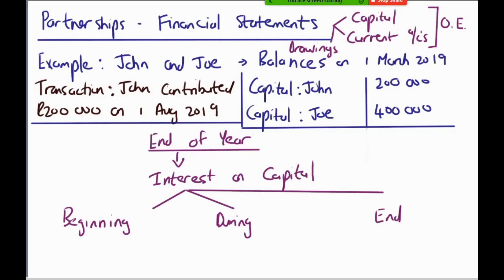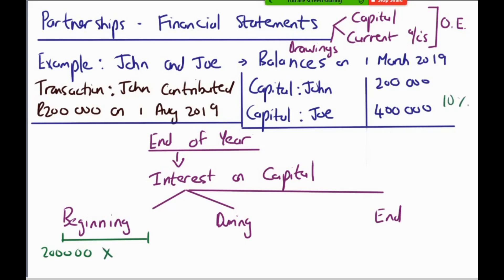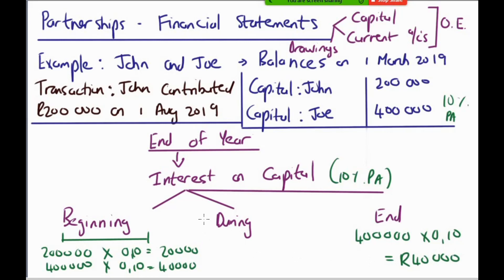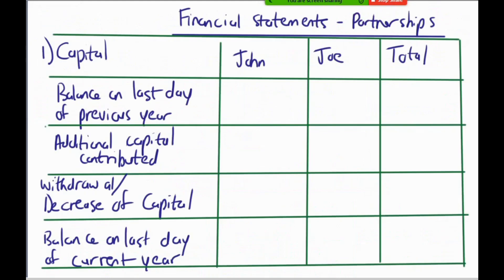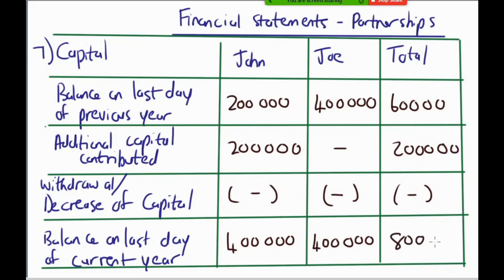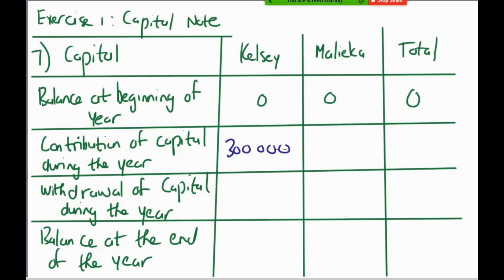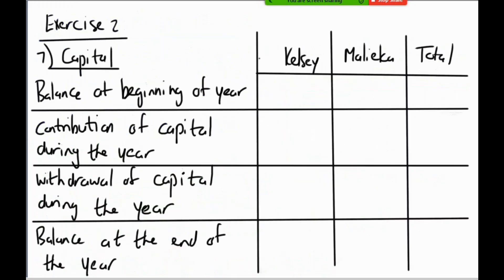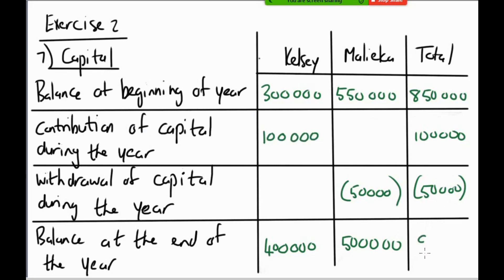Grade 11 Accounting: Partnerships: Financial Statements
This video was created to assist our learners with Grade 11 Financial statements